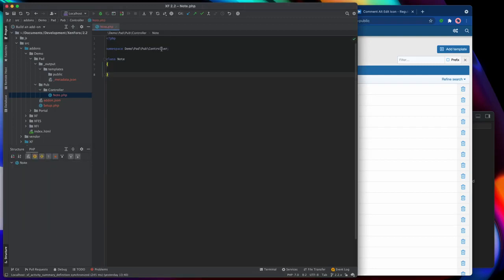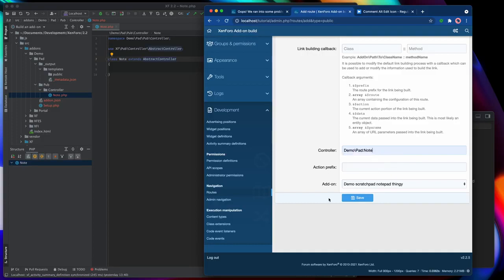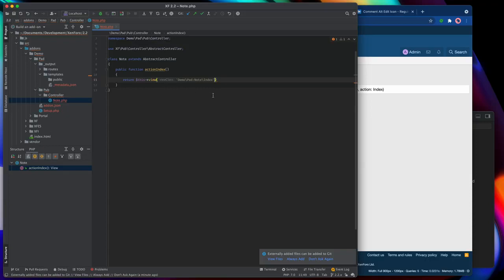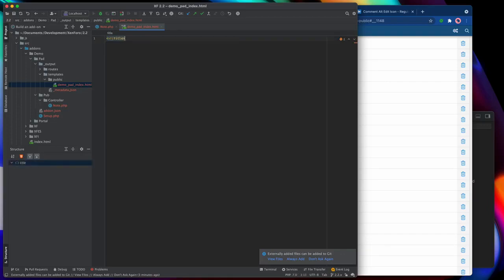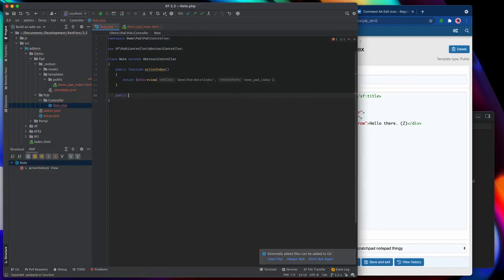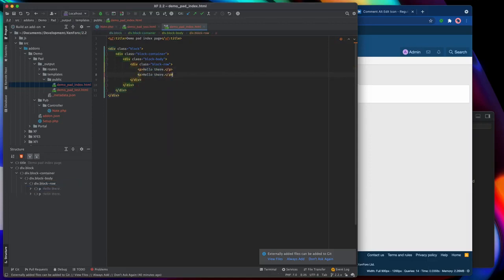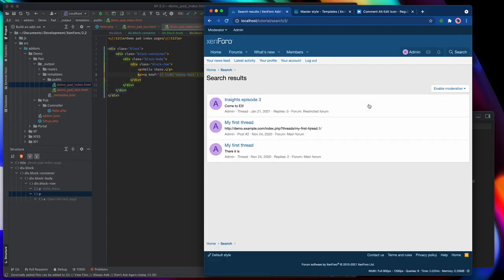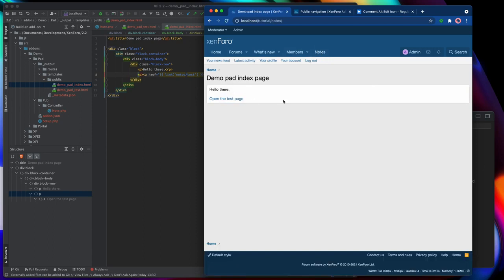Скачать XenForo 2.2.5 [download XenForo 2.2.5]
как установить xenforo
xenforo nulled
xenforo последняя версия
скачать скрипт xenforo
xenforo шаблоны
xenforo купить
xenforo info
xenforo форум
как скачать xenforo